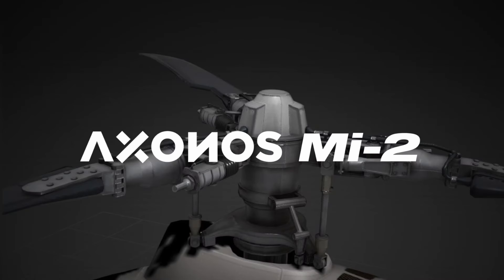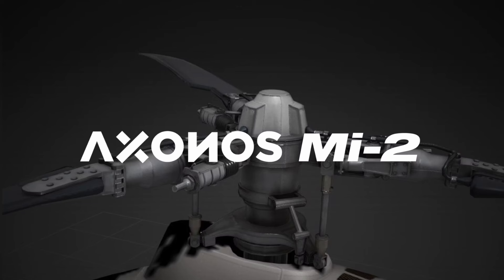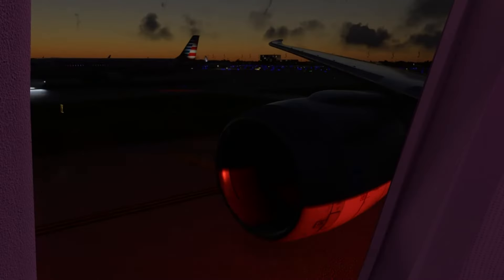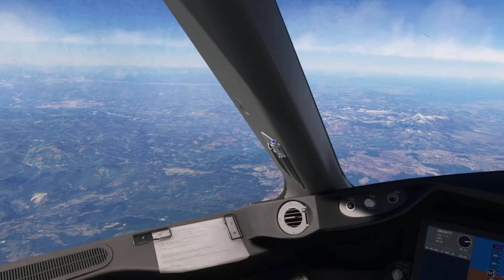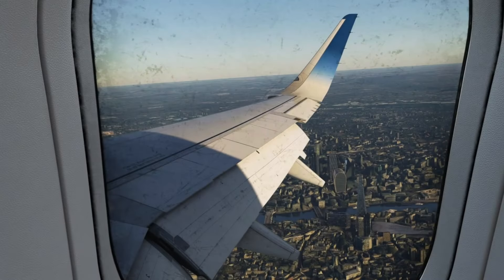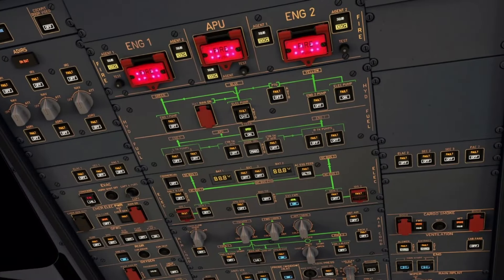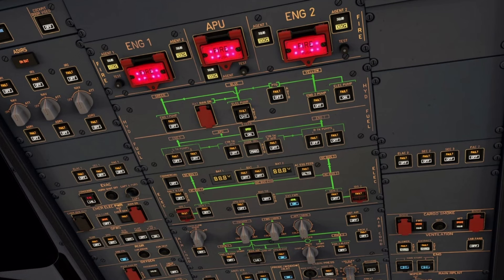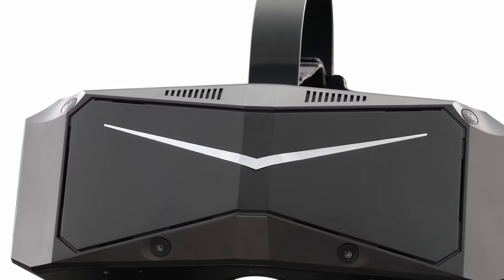Pimax Offers Trial Period! New Aircraft For MSFS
Pimax is offering a trial period for their high end VR line and some new aircraft and features are now available for Microsoft Flight Simulator!

Eco Material Technologies

0:00 Intro
0:55 Mi-2
3:45 787-8
5:50 A320 V2
10:06 Pimax Crystal

My Specs
64GB DDR4 G.Skill RGBneo (Specifically engineered for AMD Ryzen)
RTX 4080
4k resolution
Pimax Crystal Virtual Reality Headset